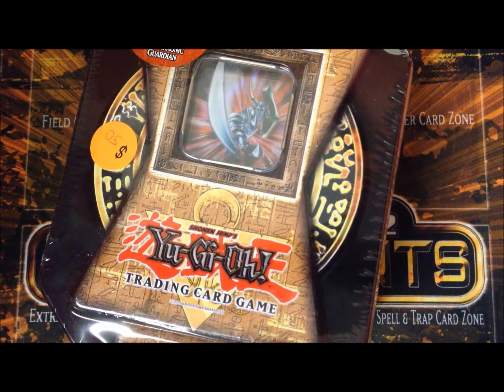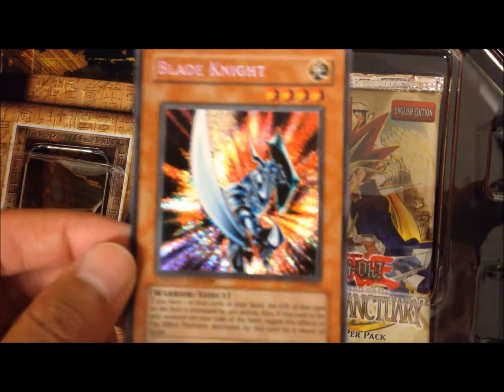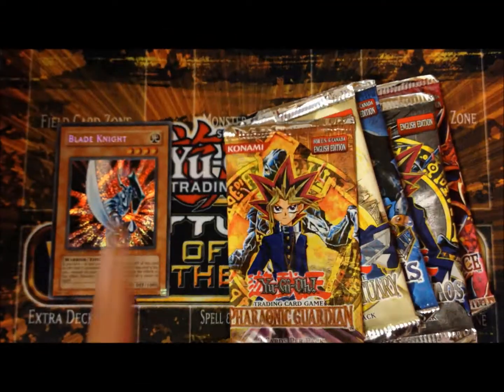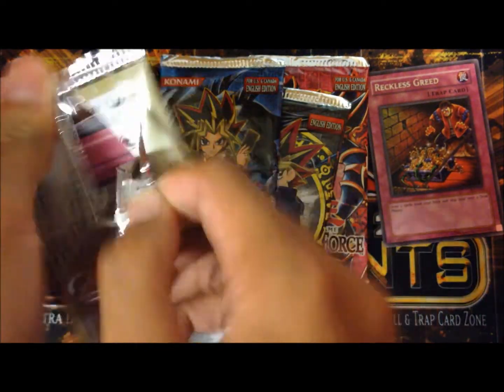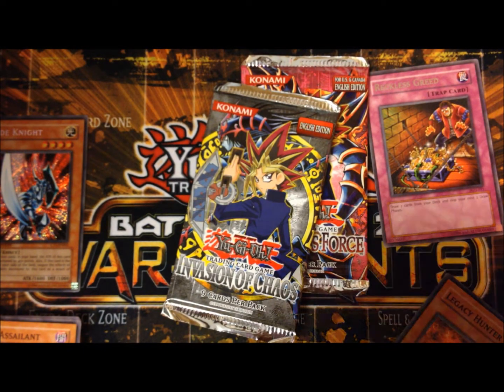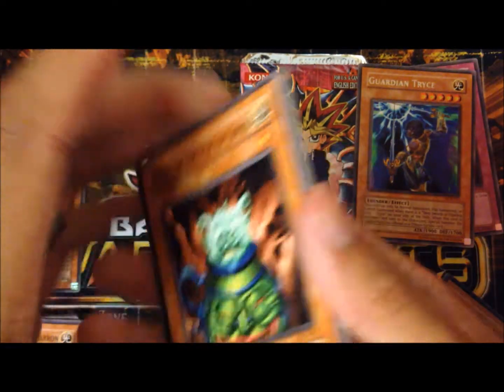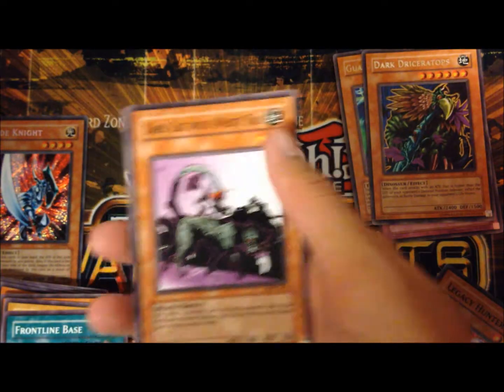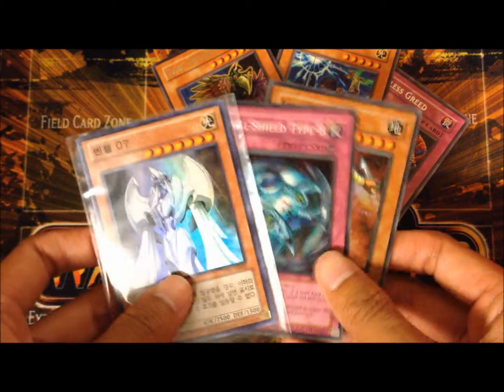Yugioh 2004 Blade Knight Tin Opening! (Oldschool)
Too many Joey's world this week
*hasn't gotten his yet*